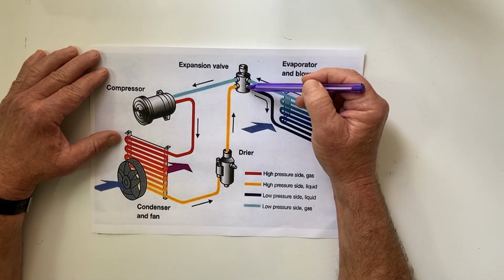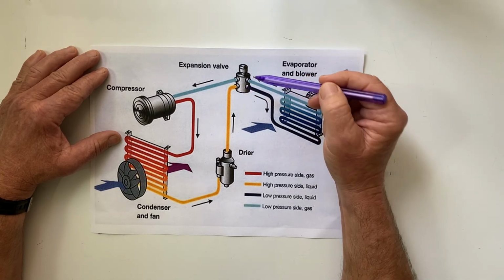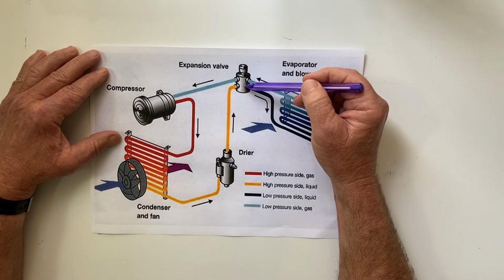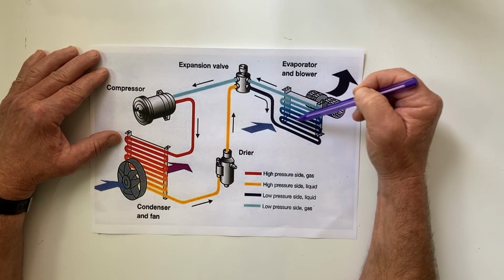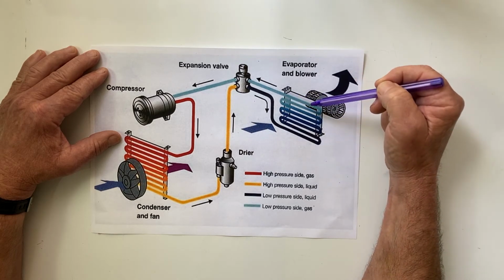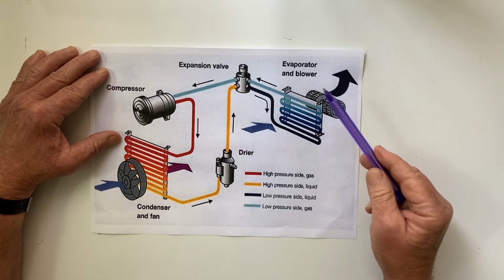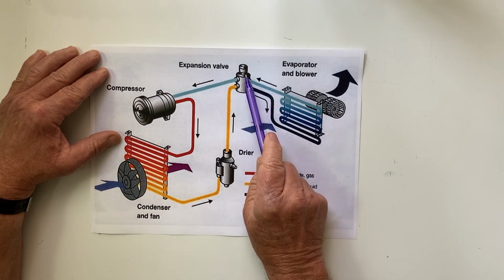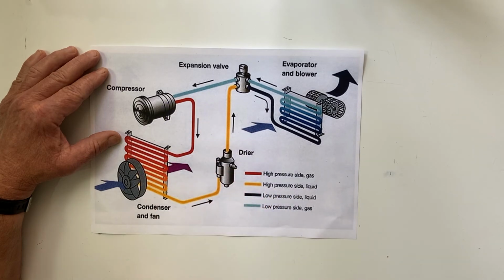What is: Air conditioning Part 1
A detailed look at how air conditioning systems work